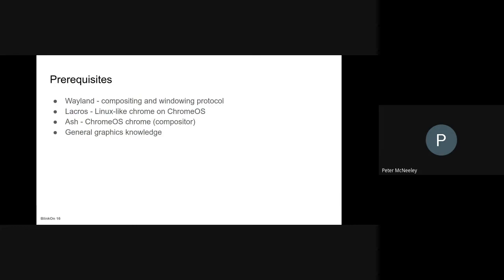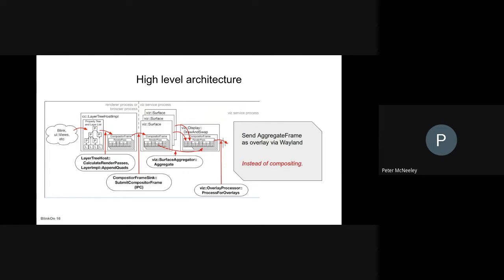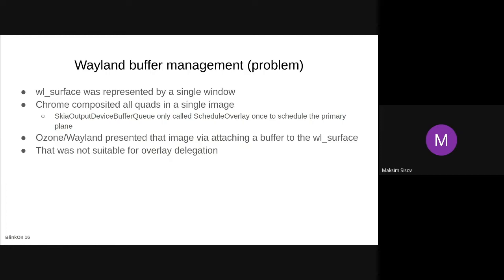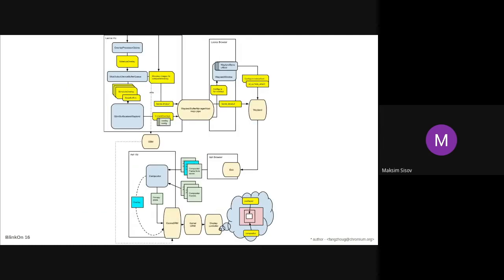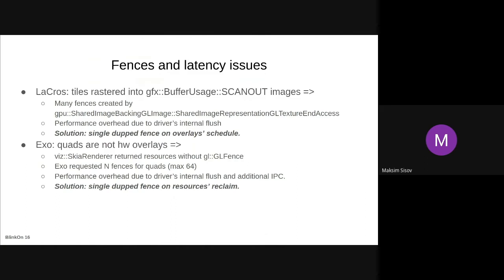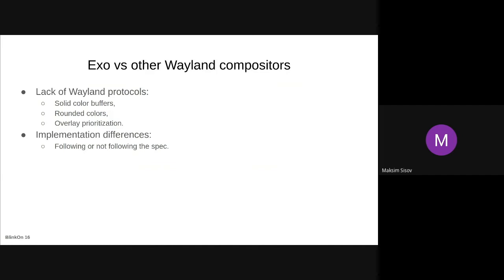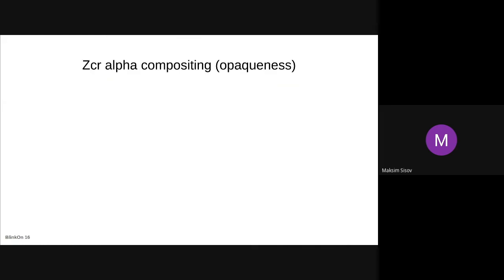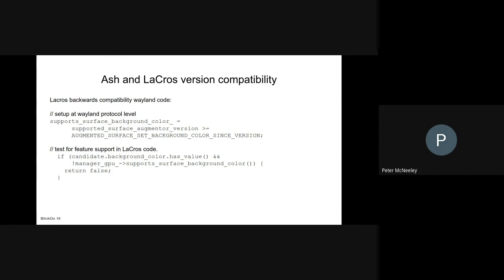BlinkOn16: Peter&Maksim - Wayland delegated compositing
Wayland delegated compositing implementation in Chromium